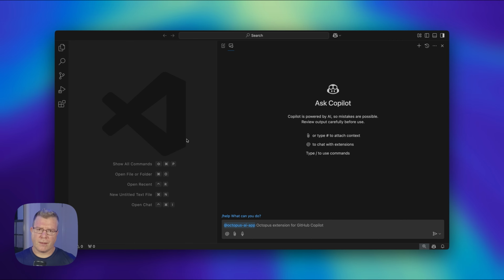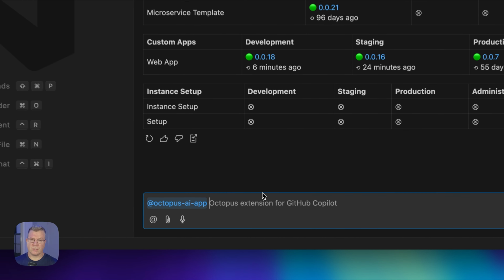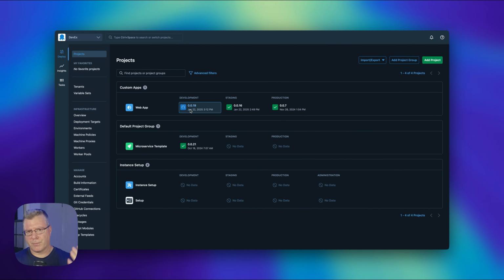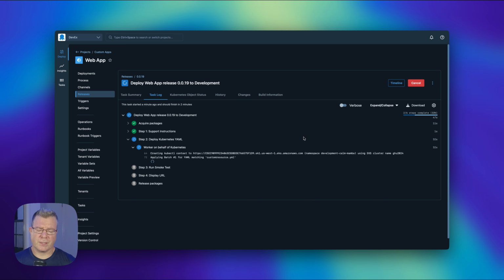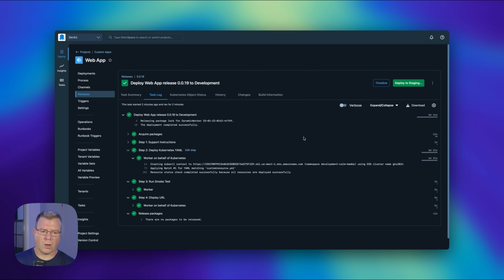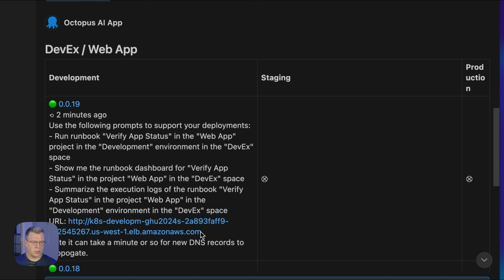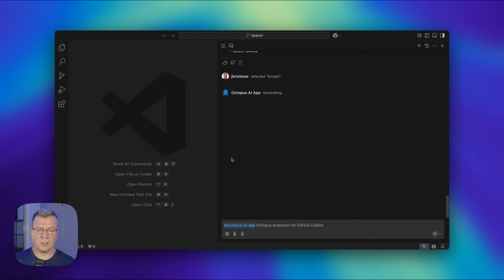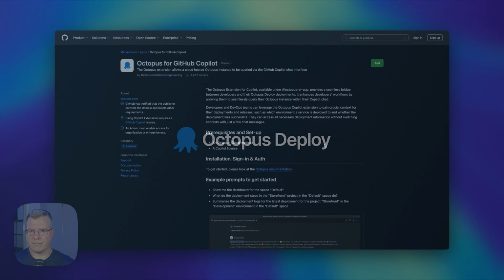Octopus for GitHub Copilot in 5 minutes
The Octopus Extension for Copilot, available under @octopus-ai-app, provides a seamless bridge between developers and their Octopus Deploy deployments. It enhances developers' workflows by allowing them to seamlessly query their Octopus instance within their Copilot chat.

Developers and DevOps teams can leverage the Octopus Copilot extension to gain crucial context for their deployments and releases, such as which environment a service is deployed to and whether the deployment was successful. They can access all necessary deployment information without switching contexts with just a few chat messages.